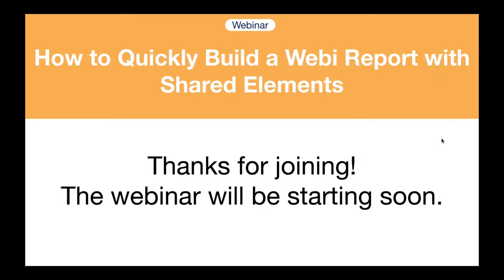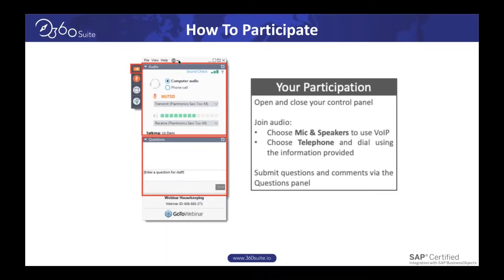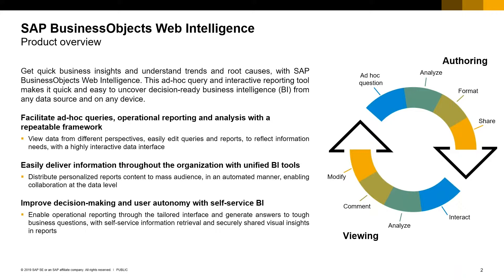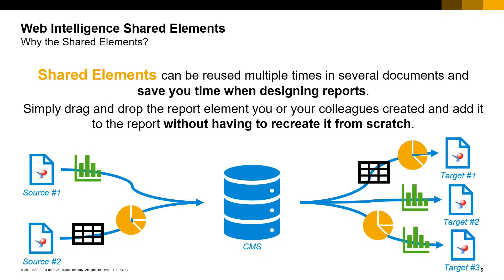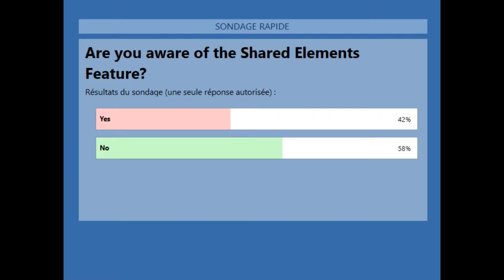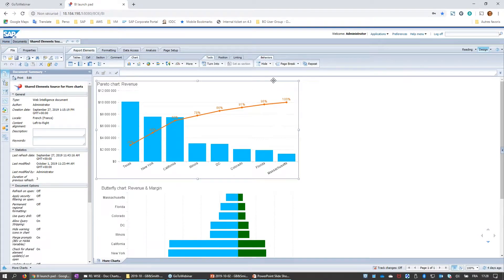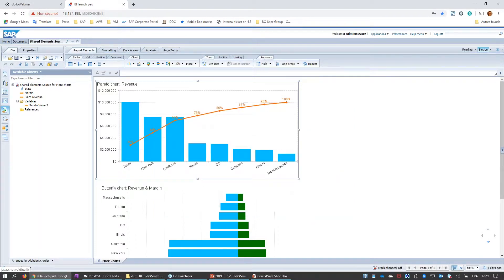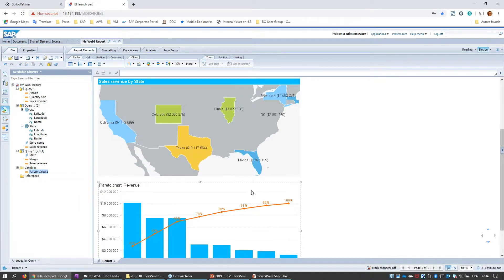How to Quickly Build a Webi Report with Shared Elements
With shared elements in SAP BusinessObjects Webi, you can build outstanding WebI reports in record time with minimal effort.

Watch this video to learn how to:

- Create shared elements
- Insert shared elements in documents
- Understand what does and doesn’t get imported as part of shared elements
- Update shared elements stored in the CMS
- Manually or automatically synchronize shared elements
- Unlink shared elements from target documents
- Manage shared elements stored in the CMS

Gregory Botticchio and Pascal Gaulin are experts at creating WebI masterpieces. Let them show you how shared elements represent another tool in your SAP BusinessObjects toolbox.
Why reinvent the wheel or, in this case, recreate perfectly good charts, tables, queries, and variables when you can simply reuse them instead!

360Suite: Business Objects Management Solutions